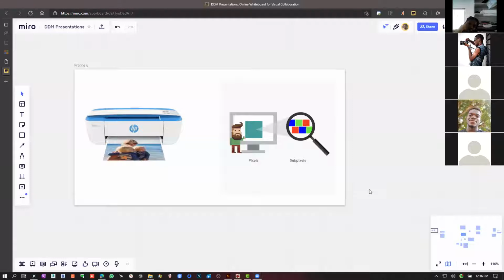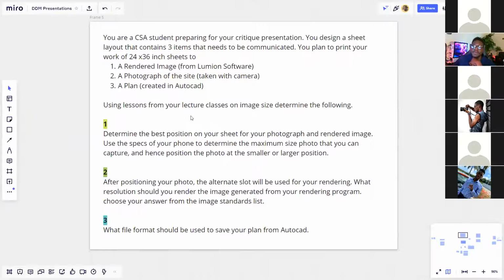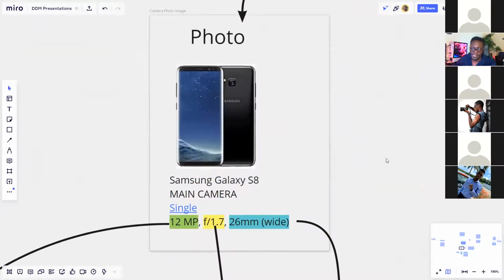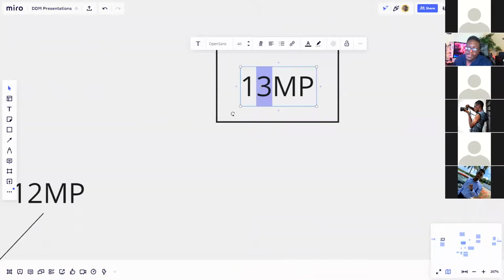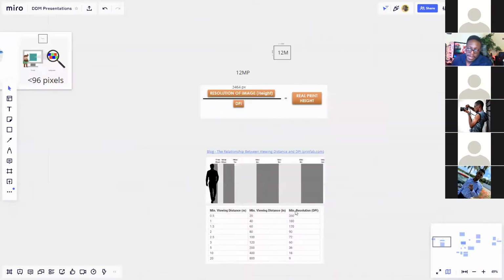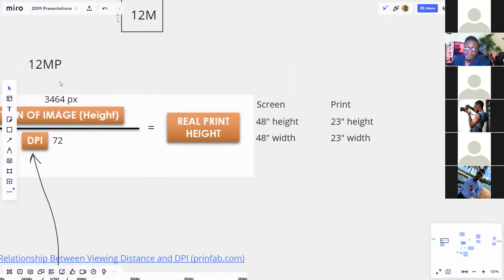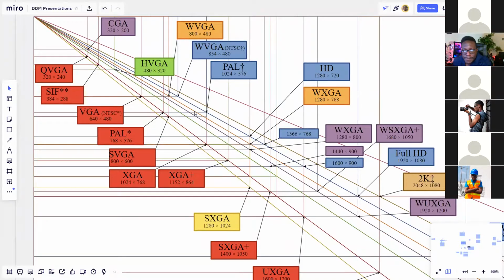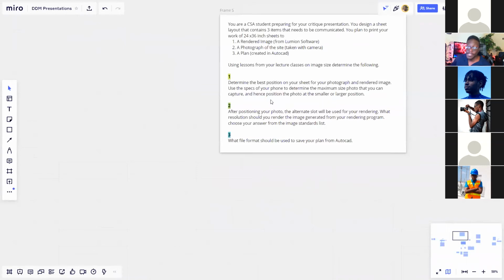Digital Design Media Lecture 2021 09 13 Calculating Image Size